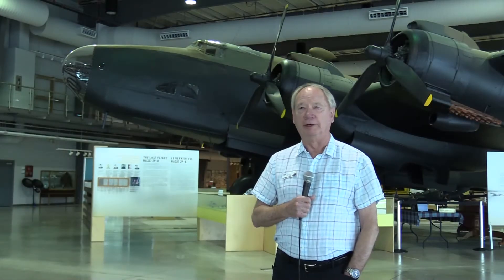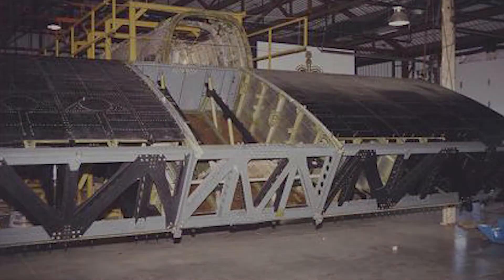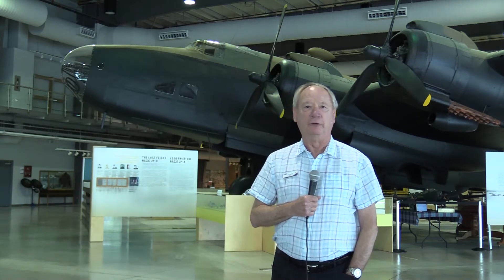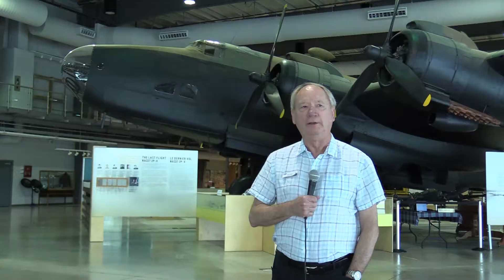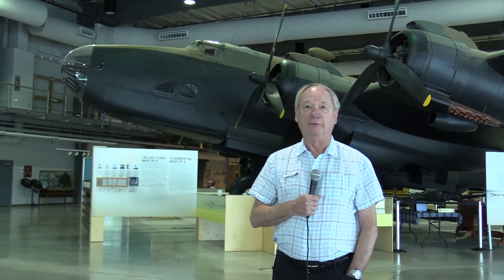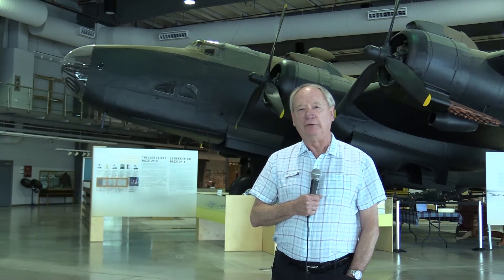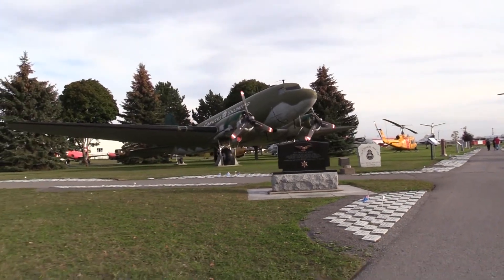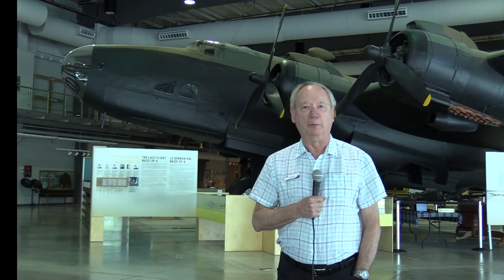Airplane Hunters Home of Halifax NA337 RCAF Trenton Museum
Airplane Hunters presents Episode 1 of the Story of Halifax NA337. The aircraft recovered in 1995 by the Halifax Aircraft Association and Halifax 57 Rescue Canada, has been beautifully restored and stands tall at the RCAF Museum in Trenton, Ontario, Canada. This is Episode 1 of many. Watch our series at  Airplanehunters.org      A James Tallimar Veterans Video